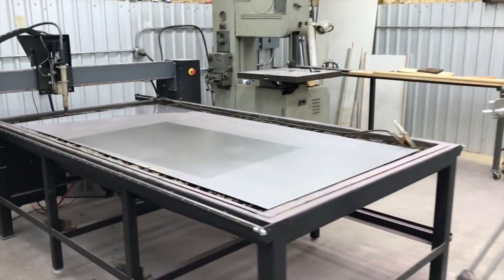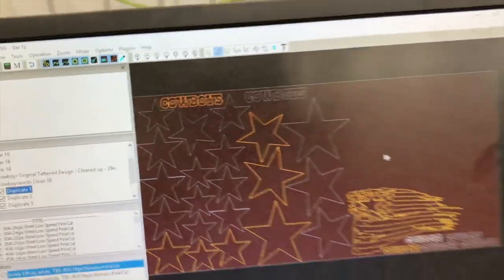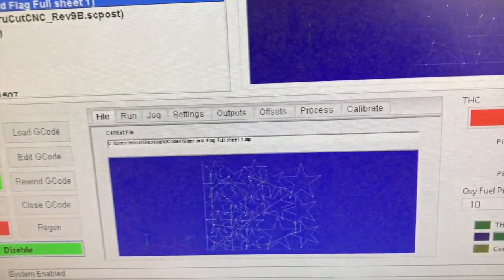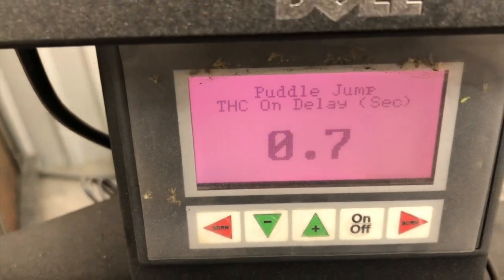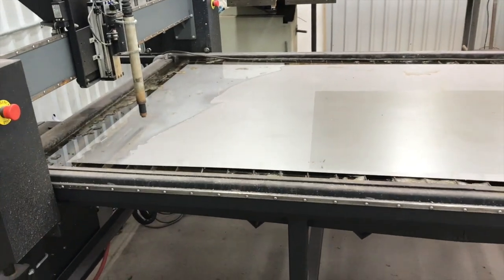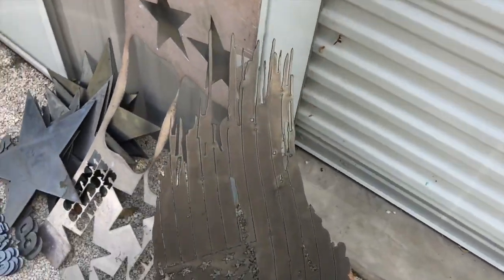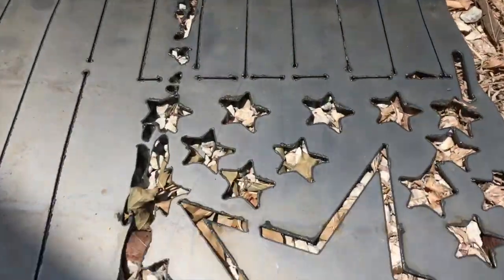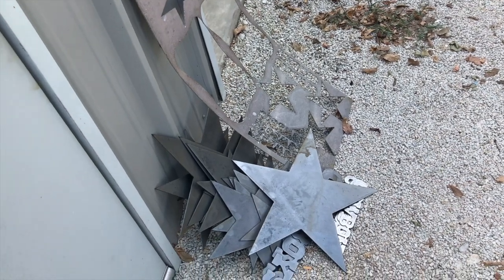600 IPM - THE FASTEST MACHINE ON THE PLANET - cncplasma table running wide open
Ok guys, is it the fastest ?   who knows, but its plenty fast for me, and as you can see it works perfectly, smooth, no fuss, no issues.